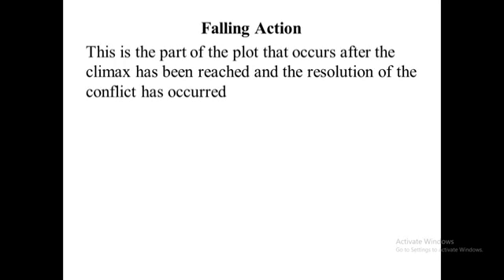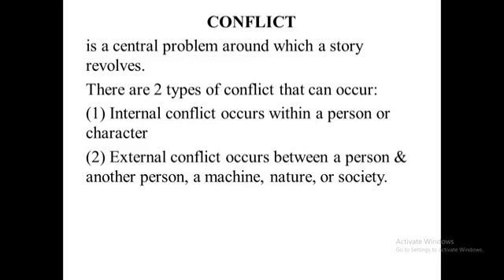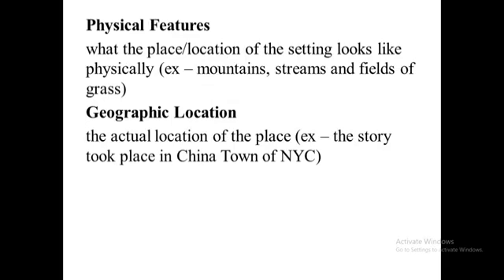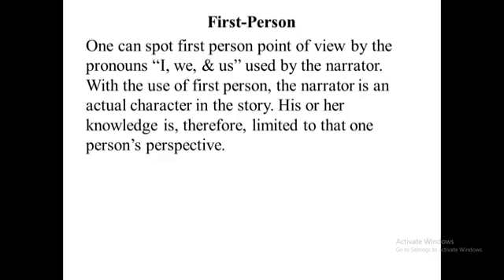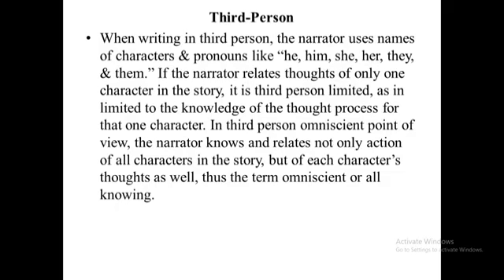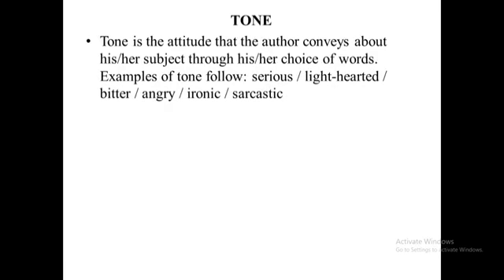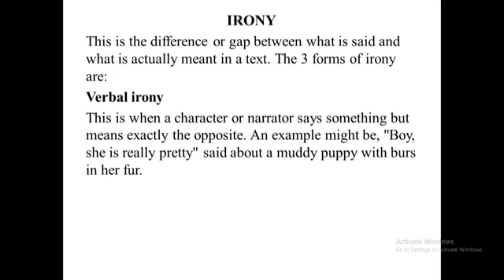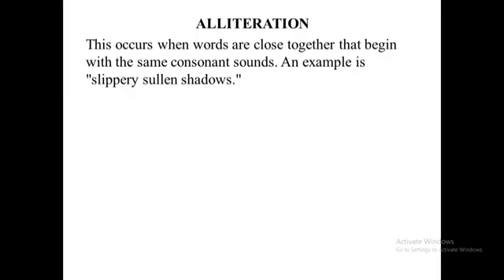English 3rd, Literature (Literature Element) by Muhammad Ali